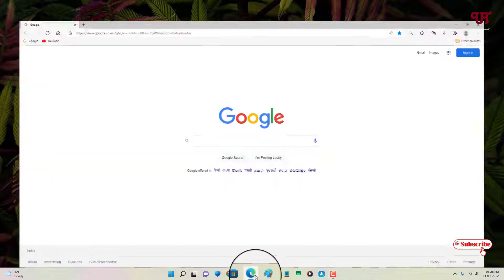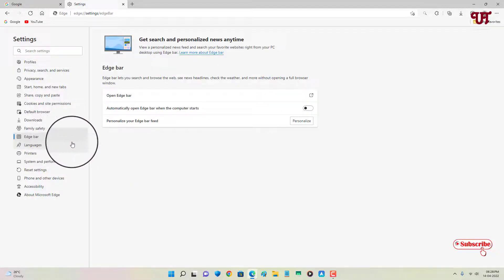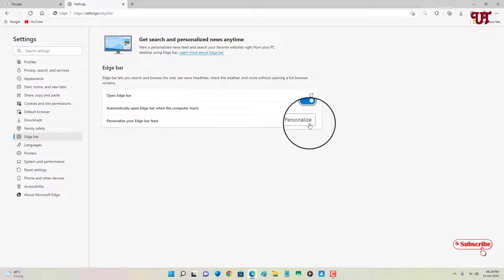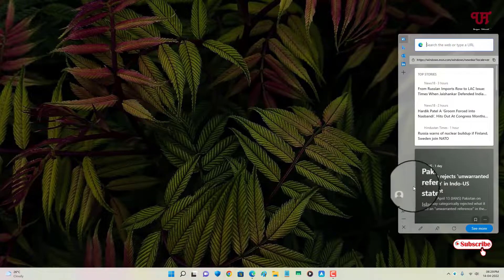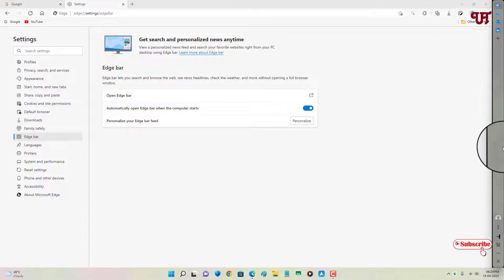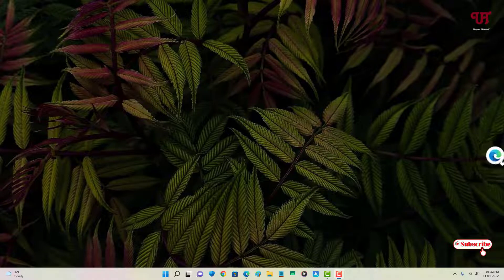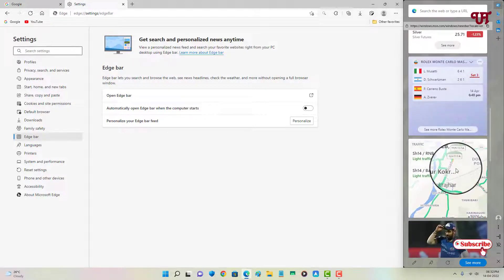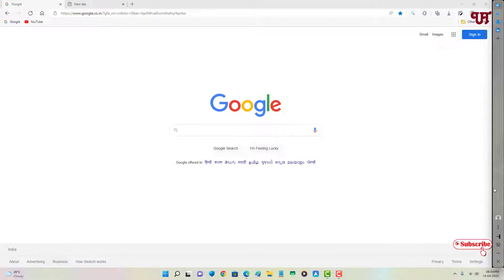How to get Floating Edge Icon,Edge Vertical Sidebar & Floating Edge Search Bar in Windows Computer ?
This video tutprial is all about How to get Floating Edge Icon,Edge Vertical Sidebar & Floating Edge Search Bar in Windows Computer.